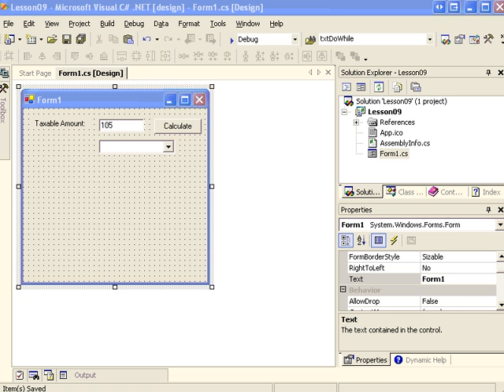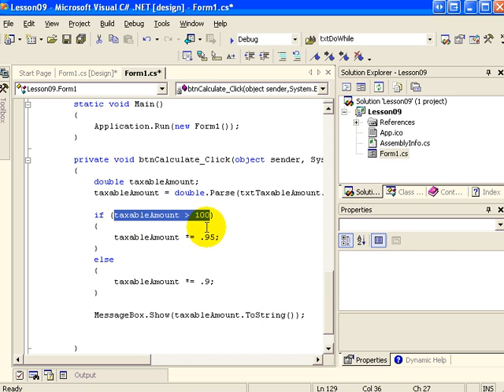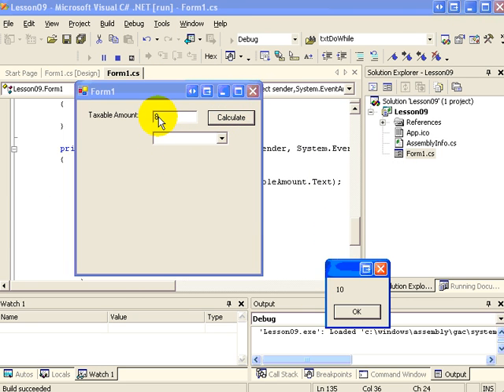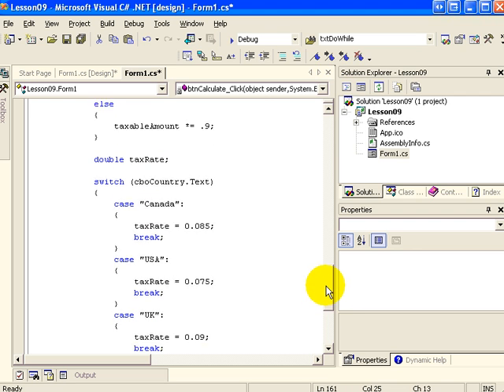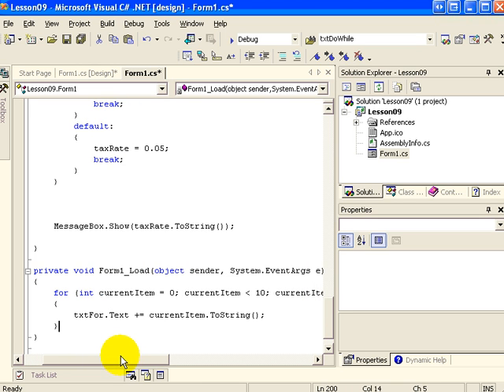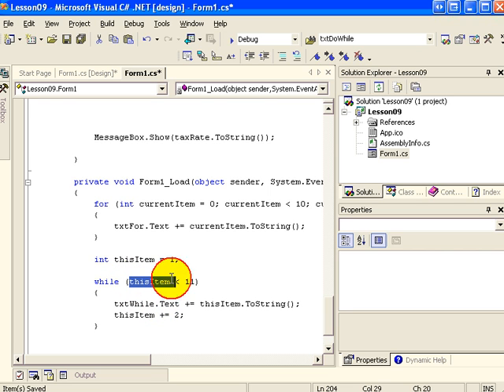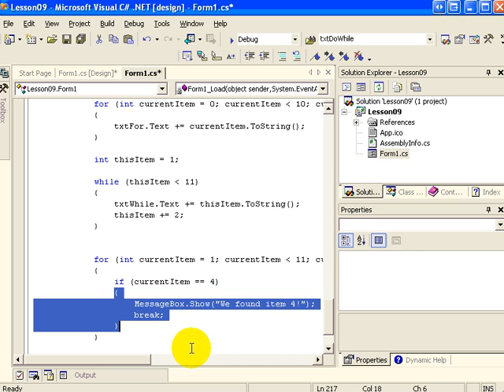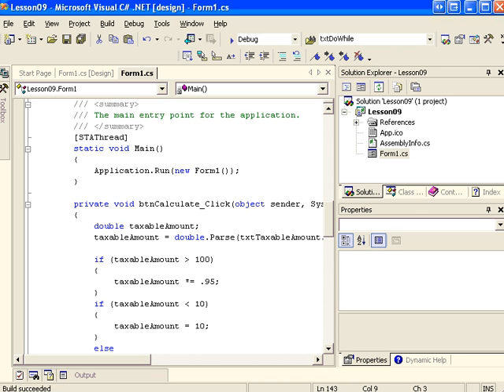How to - Program Flow C#